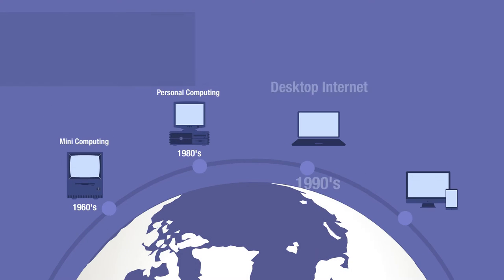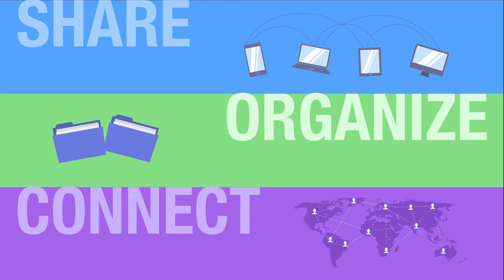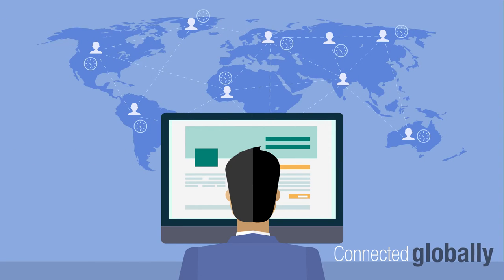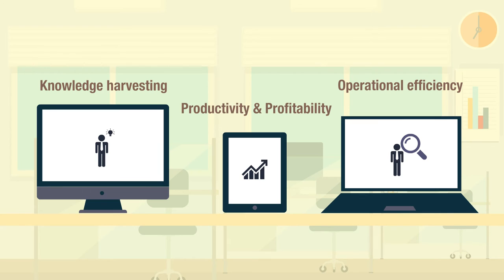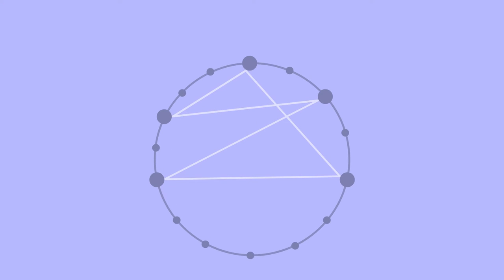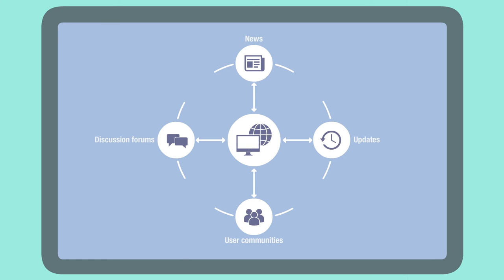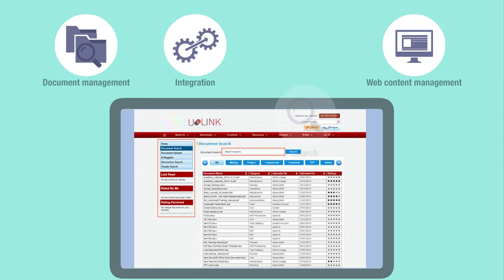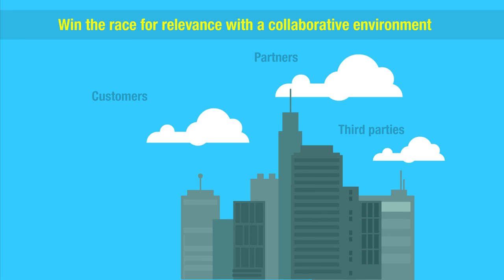Collaboration Platforms using SharePoint @ Cybage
Cybage capitalizes on its extensive SharePoint expertise and provides consulting, design and implementation services:
· Intranet portals
· Extranets
· Document management & Knowledge Management Repositories
· Workflow Automation
· Collaboration spaces, team portals
· Enterprise Social